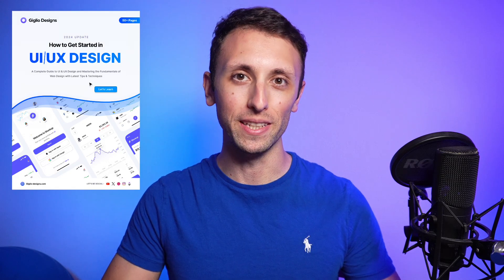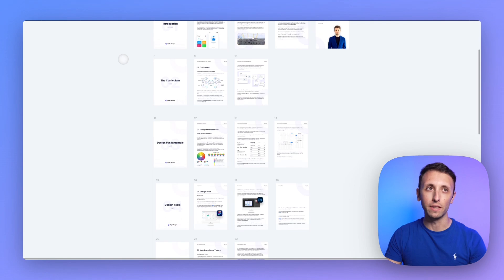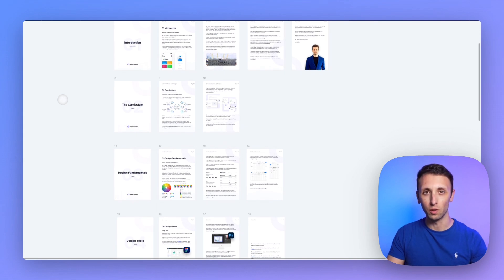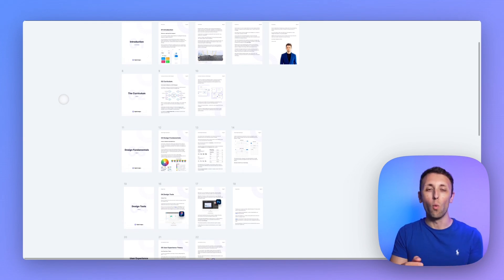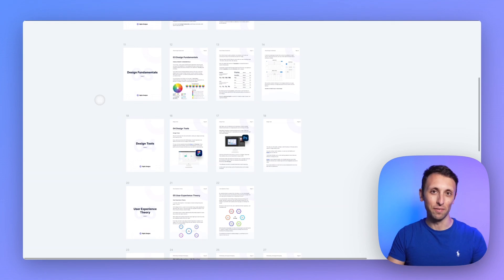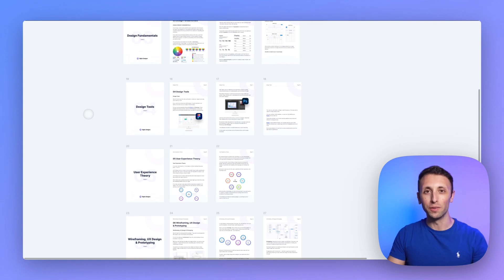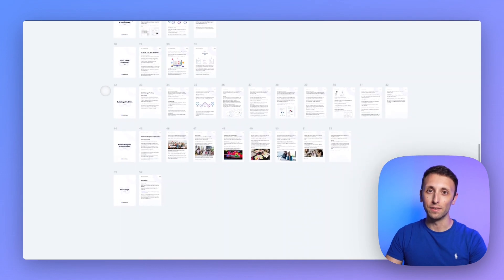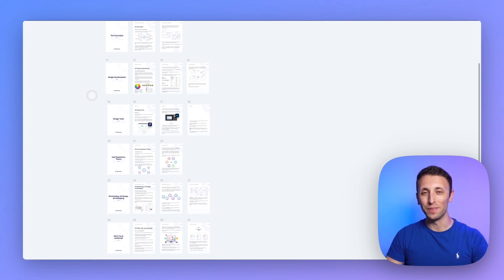🎉 FREE EBook: How to Get Started in UI/UX Design